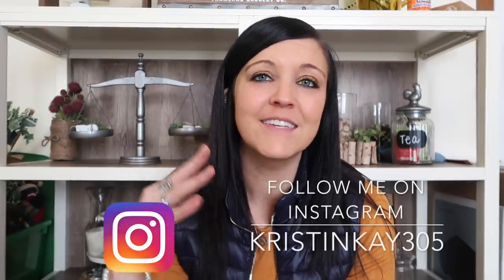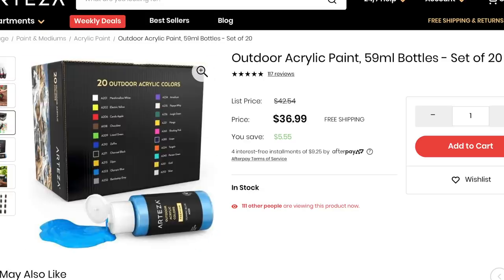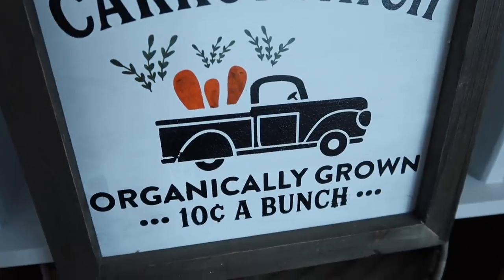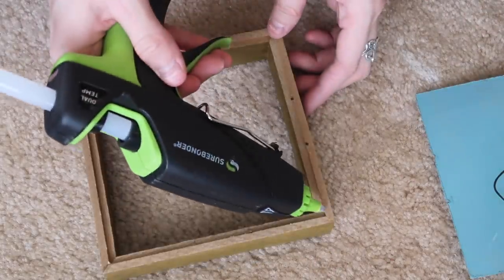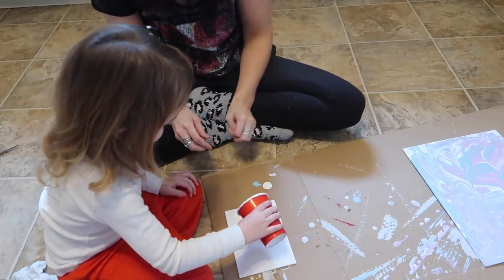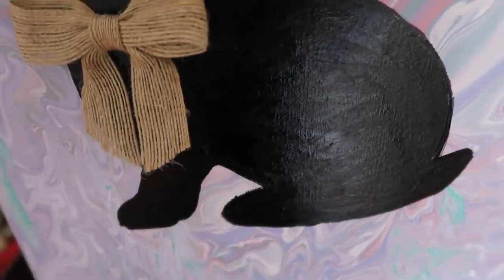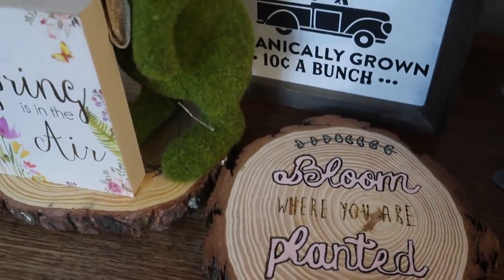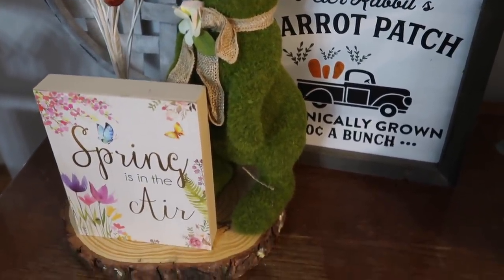5 NEW SPRING DIYS | REPURPOSES ITEMS | $1 SPRING DECOR | ARTEZA + GIVEAWAY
MUST COMMENT ON ARTEZAS LATEST YOUTUBE VIDEO, LET THEM KNOW I SENT YOU.
ALSO MAKE SURE TO COMMENT ON THIS VIDEO AND LET ME KNOW WHERE YOU ARE FROM AND THAT ALL THE ABOVE IS COMPLETE.
I WILL HAVE THE GIVEAWAY OPEN ONE WEEK AFTER THE VIDEO HAS BEEN POSTED AND WILL ANNOUNCE THE GIVEAWAY WINNER IN MY COMMUNITY TAB  ON YOUTUBE ALONG WITH AN INSTAGRAM STORY.

Shark Rotator Vacuum: